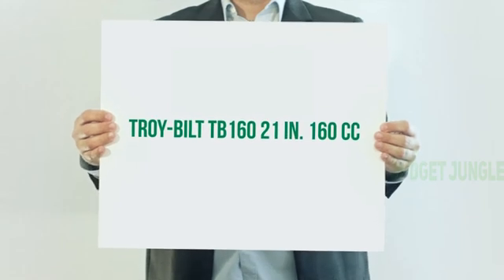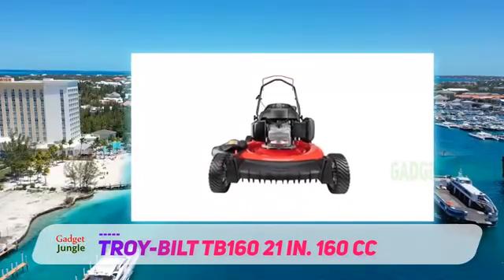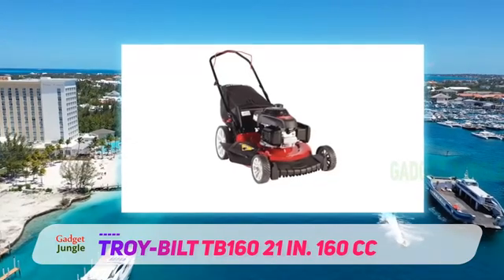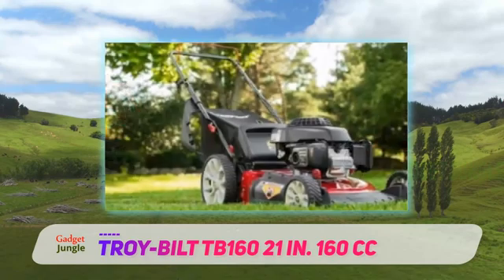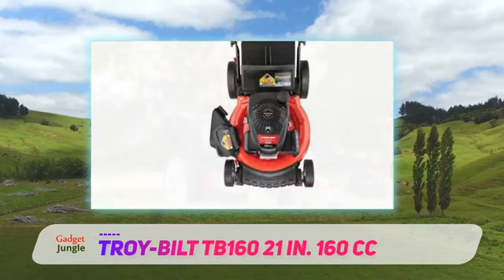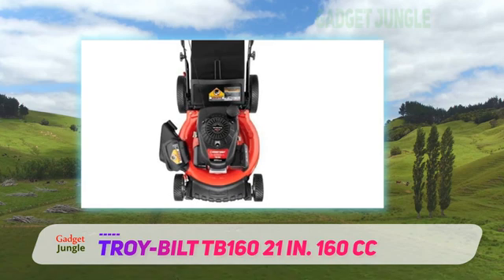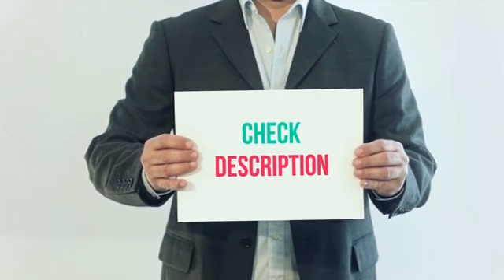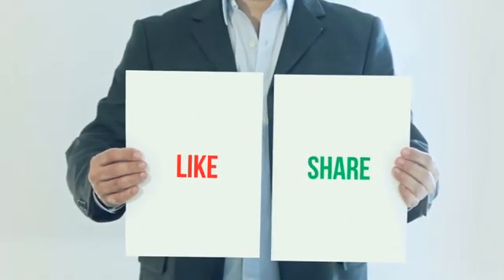The Best Push Lawn Mowers - Troy-Bilt TB160 21 in. 160 cc Review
Troy-Bilt TB160 21 in. 160 cc - Is One Of The Best Push Lawn Mowers Of 2022!